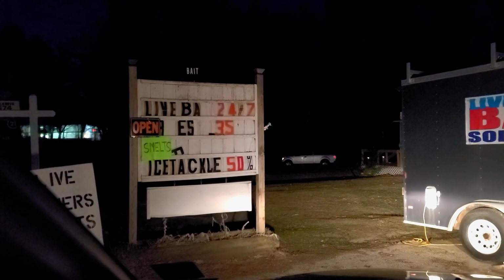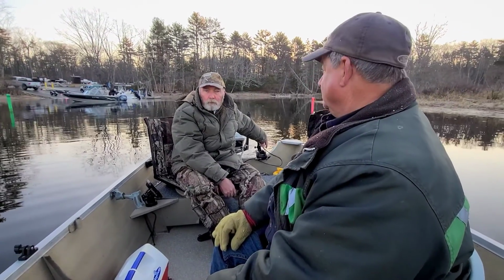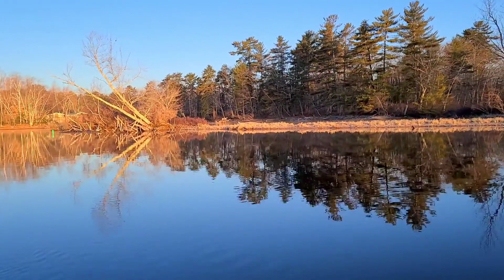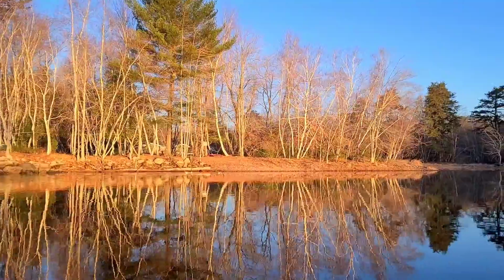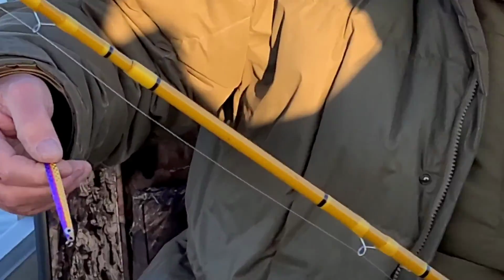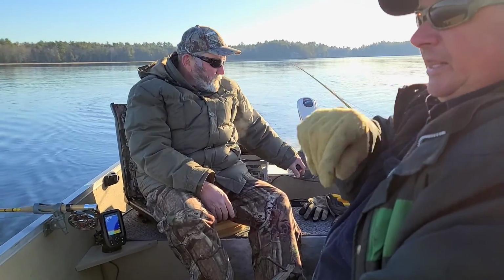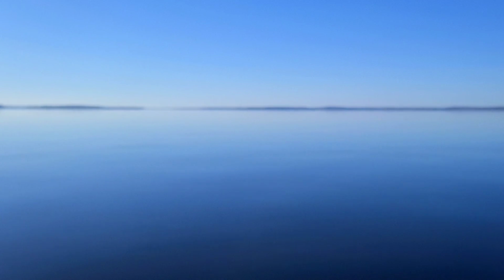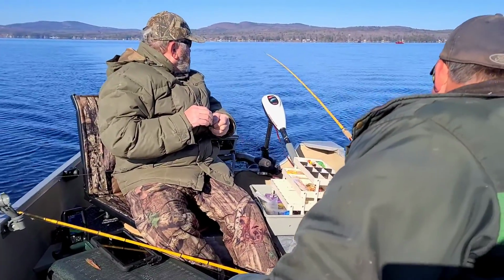Fishing early spring on Sebago Lake in Maine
Fishing with Jim Stepp and Wendell Scribner on Sebago Lake. We launched from the state park next to the Songo River. This time of year fishermen/fisherwomen get excited about the smelts heading up the river and the salmon that follow to feed on them. Timing it right is crucial...We probably have another week to wait. But was good day out and about in our lovely state.